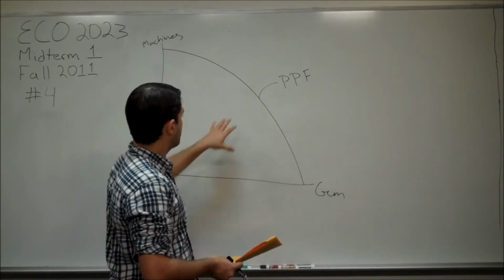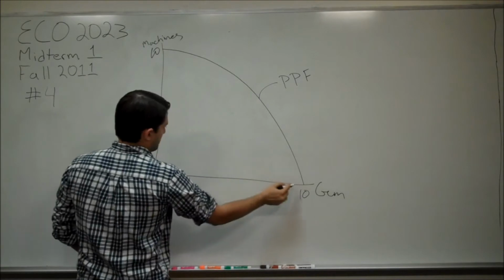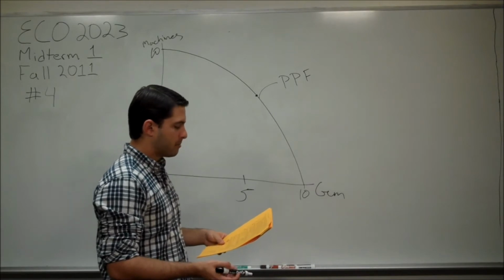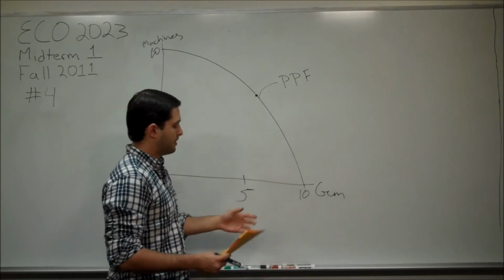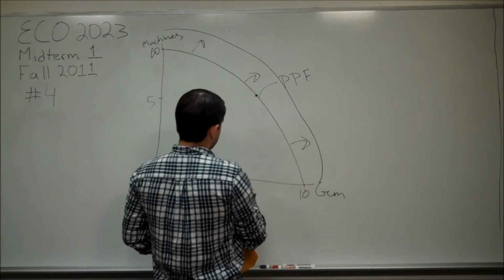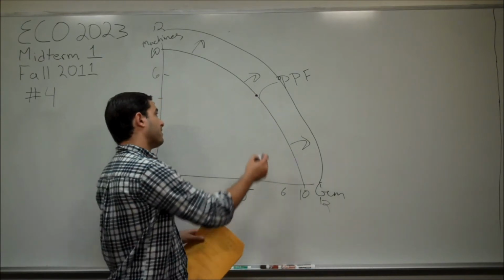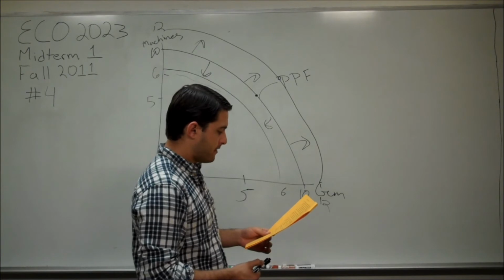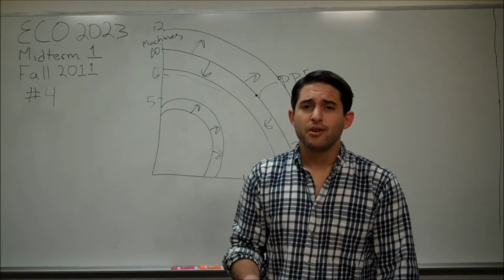Problem 5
ECO 2023 - Midterm 1